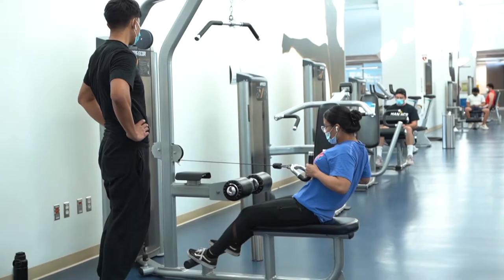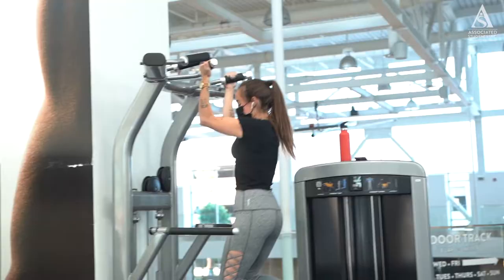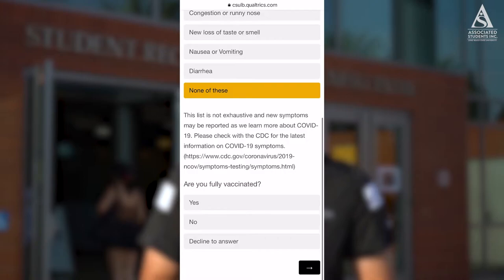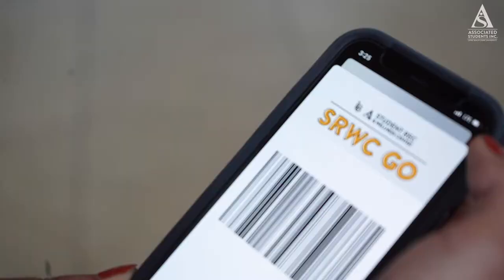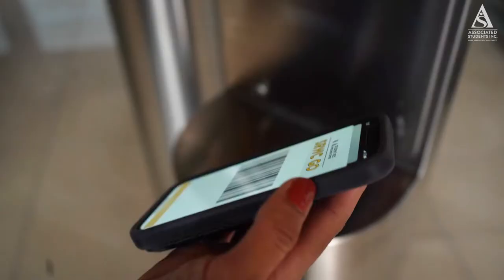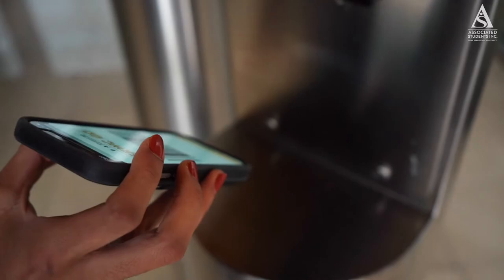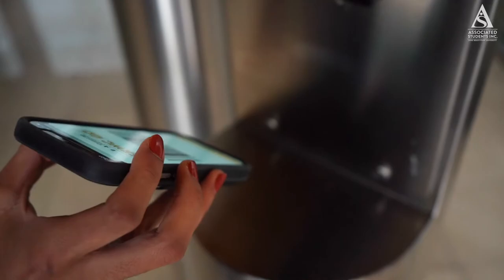Download the SRWC GO App!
If you haven’t already heard the good news, the Student Recreation & Wellness Center (SRWC) now has an app! Current members of the SRWC will be able to log into their personal profiles and access all things rec-related, right on their phones. Everything found on the SRWC website can be viewed directly in the app - you can even register and pay for classes and programs! The app allows you to set notifications and reminders for upcoming programs, so you’ll never miss out on your favorite classes and events.

One of the coolest features of the app is that all members will have a unique barcode which will be used for contactless entry into the SRWC once the facility reopens. That’s right, say goodbye to hand scans! And don’t worry, Android users, the app is 100% accessible for you along with iPhone users.

So, stop what you’re doing and ‘SRWC GO’ for it!

Once the app is downloaded, follow these steps to log into your profile:

If you are a current student, staff or faculty:

Use your 9-digit campus ID number as your username
Your password will be the same as your LBSU Single Sign-On (SSO) password
*Please note – entering your student email as your username will not work. Please remember to use your campus ID when signing into the app.

If you are a current non-student SRWC member:

Email SRWC Membership Coordinator Leiana Swanson (email listed on the ASI staff directory) for a username and password (only if you do not already have a current username)